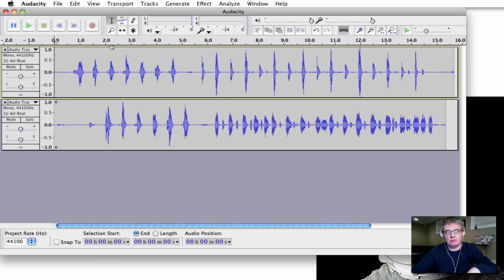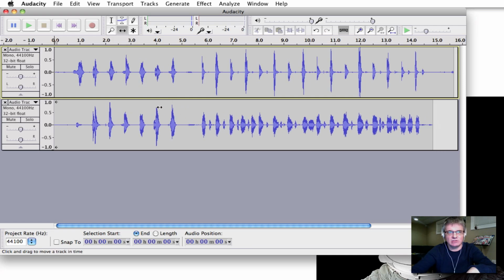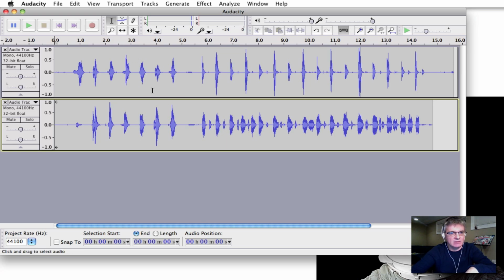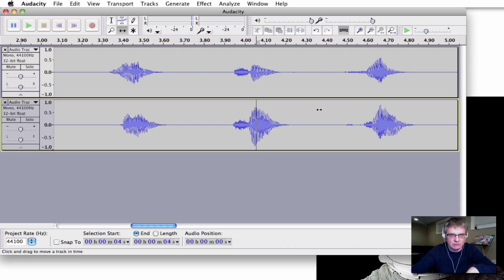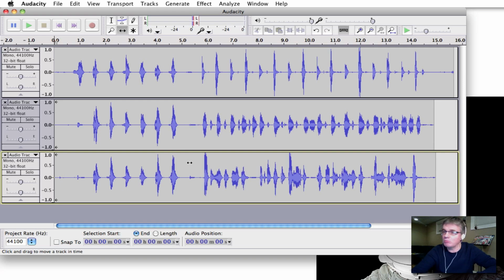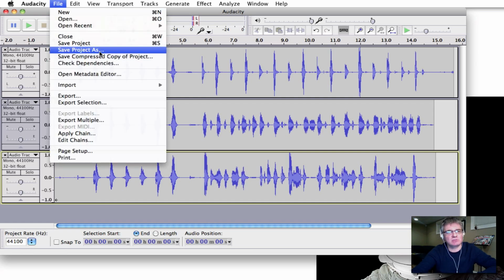Title in desc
(REUPLOAD) Audacity Tutorial How to Record Multi Track Music Recording & Edit - An Easy Tutorial Part 1

Andrew Mercer Private Video
Original date: 2 January 2012